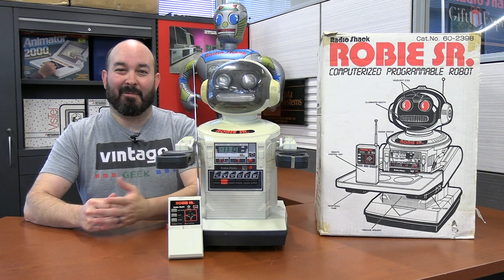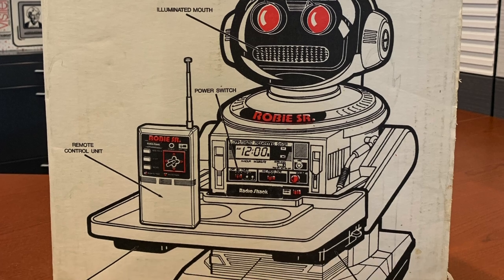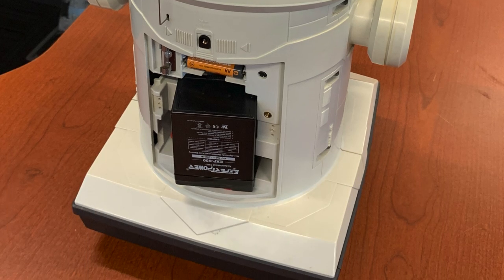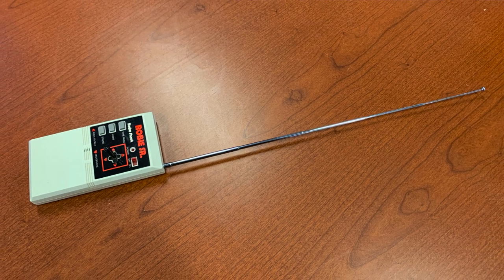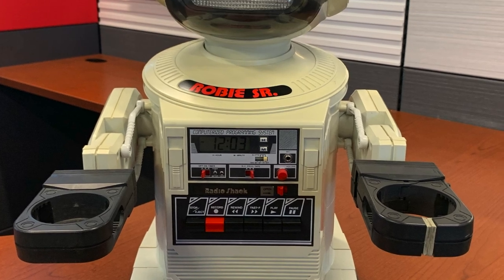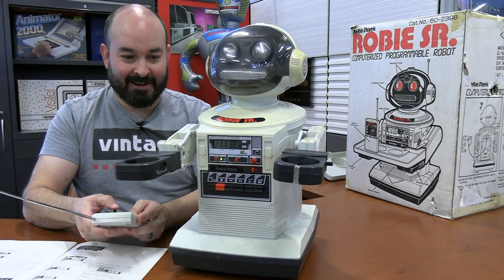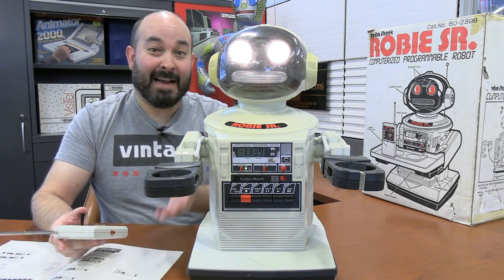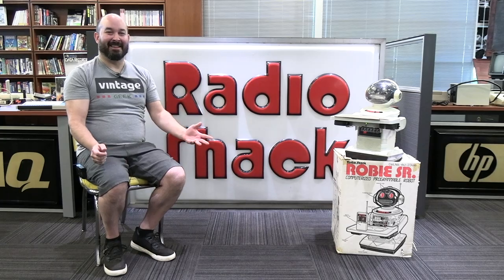Vintage Geek Welcomes A Radio Shack Robot